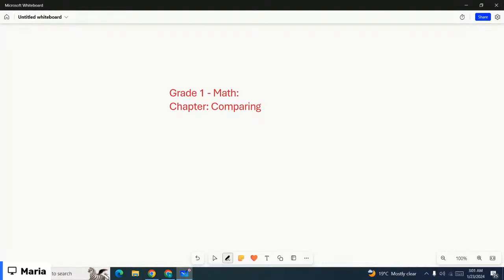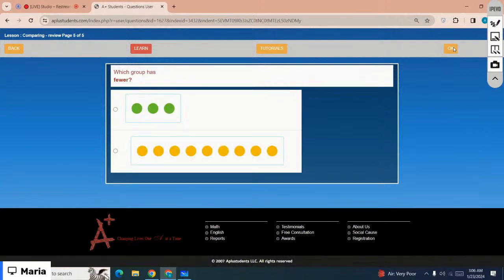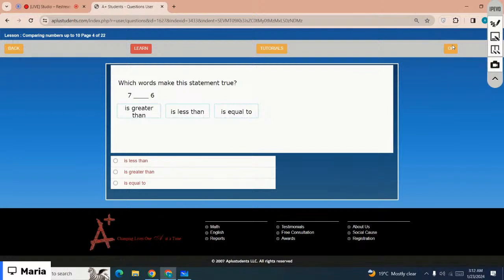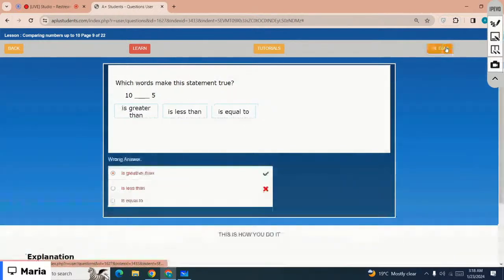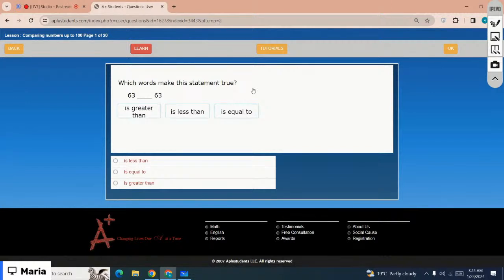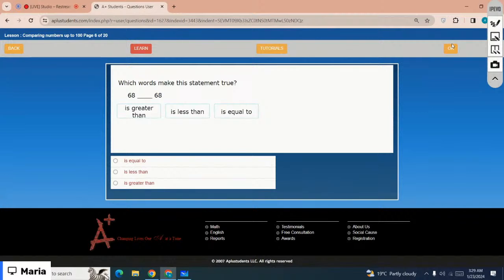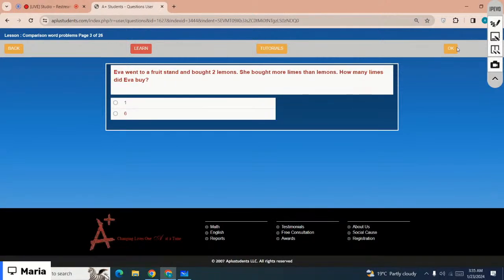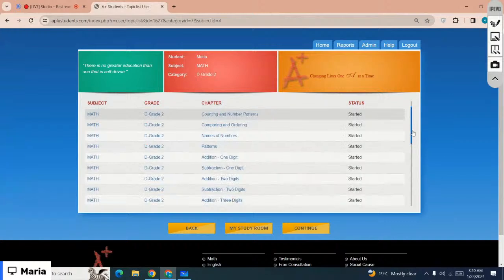Grade 1 - Math: Comparing